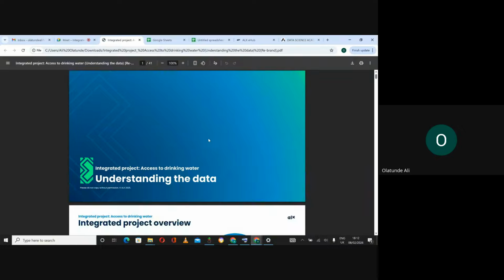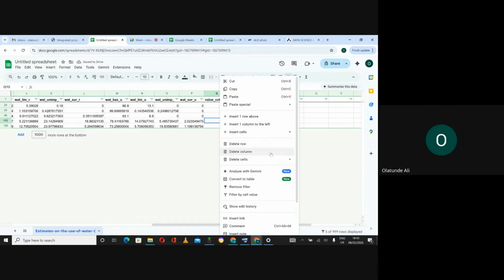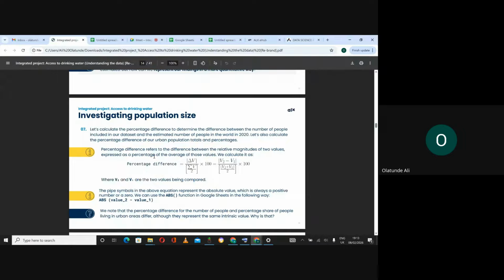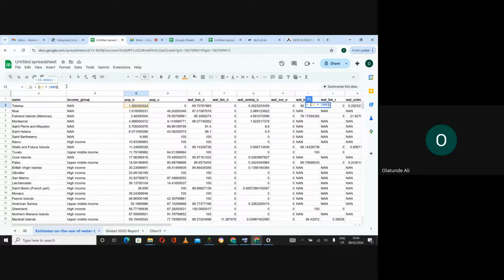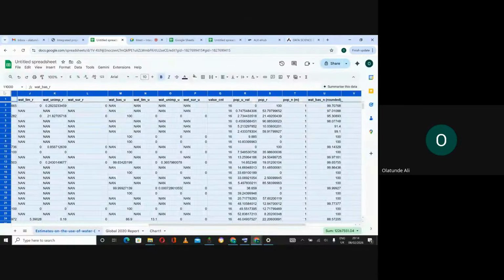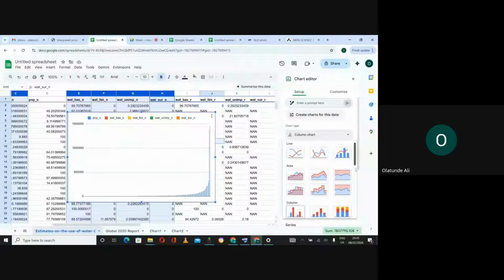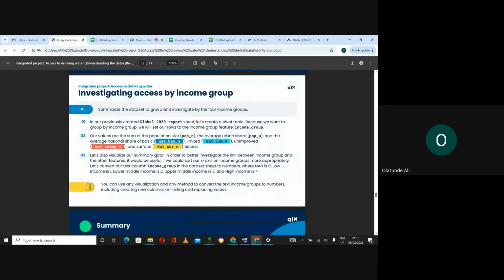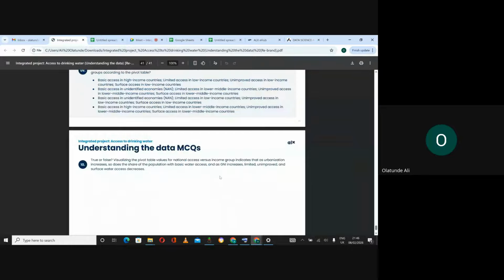Integrated Project Access To Drinking Water Part 1_Olatunde Ali